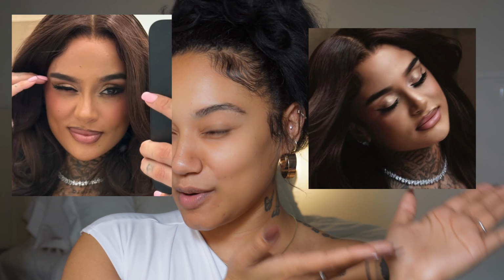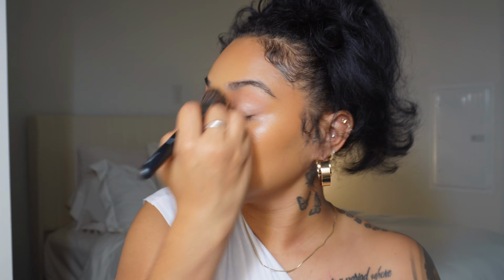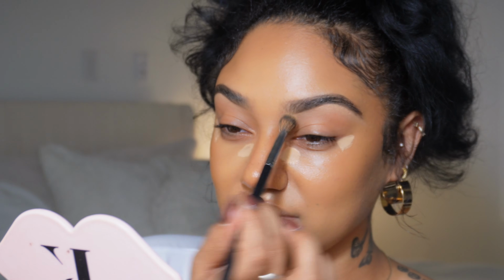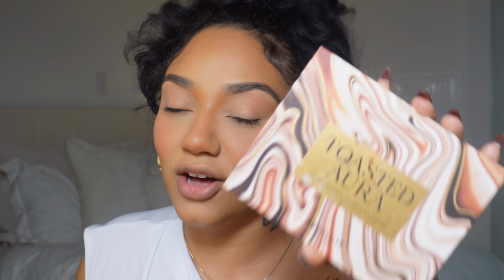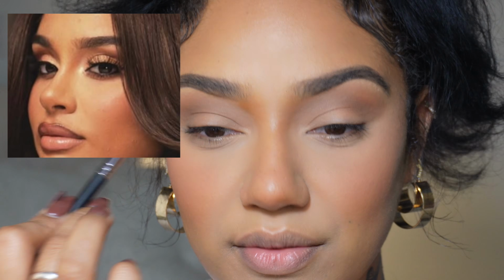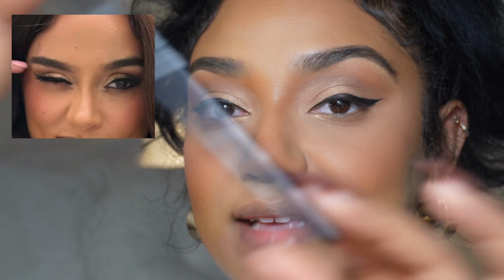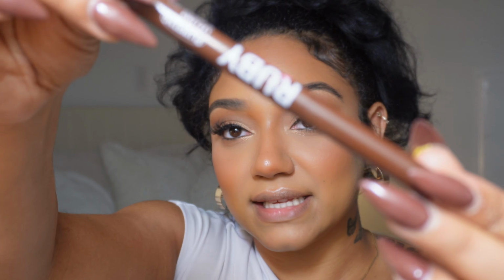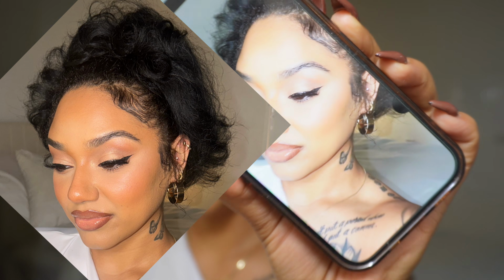Kehlani Inspired Glam All Makeup from the Beauty Supply Store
absolute New York
primer: